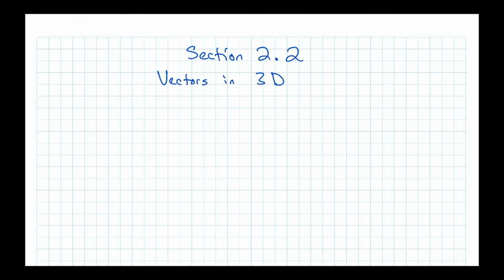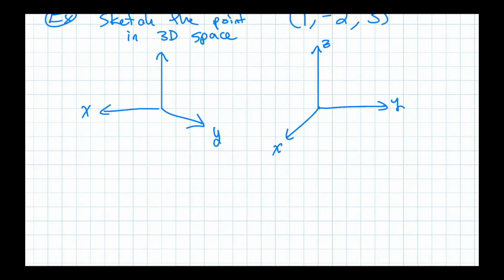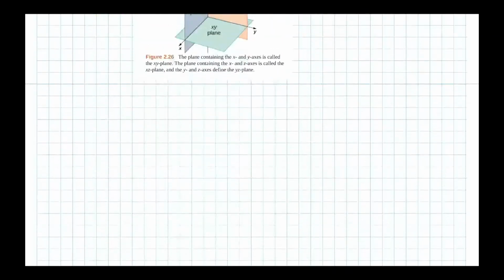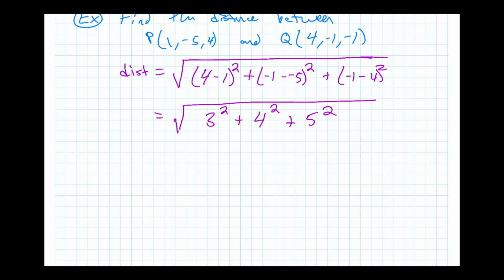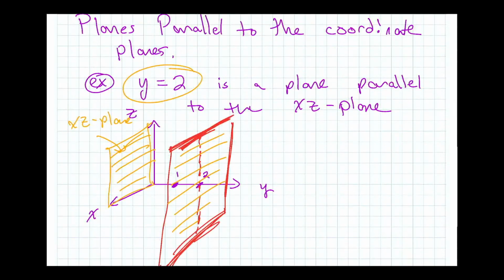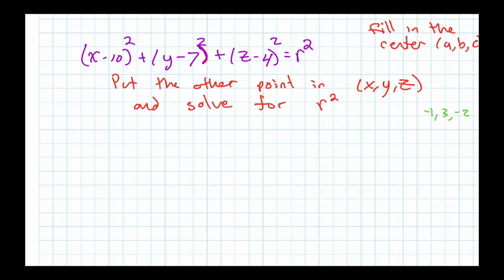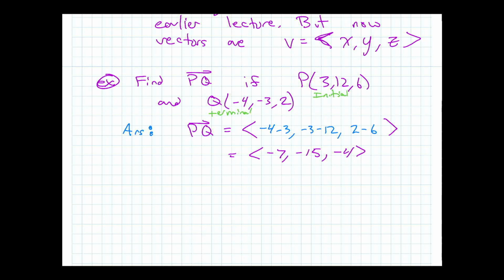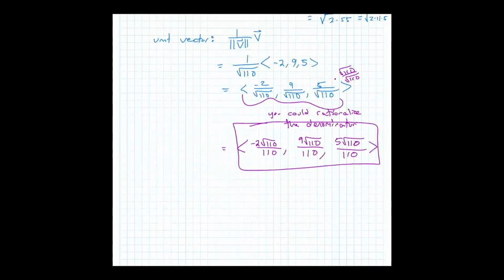Math 4C Section 2.2 Vectors in the 3D